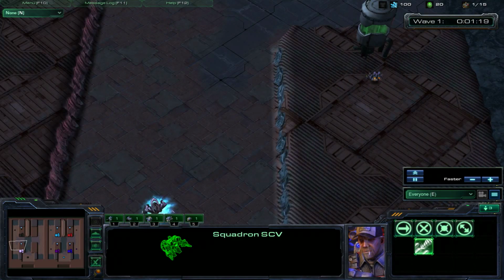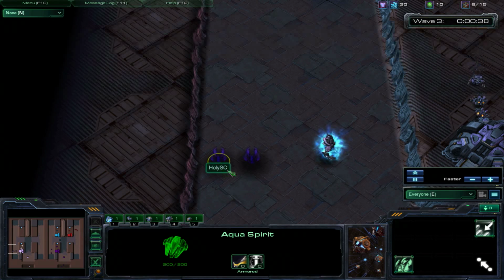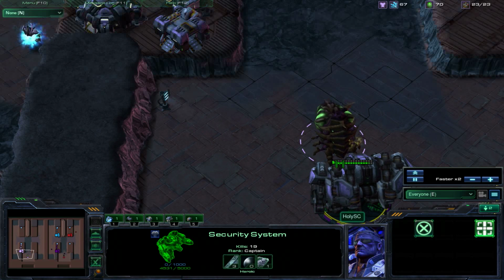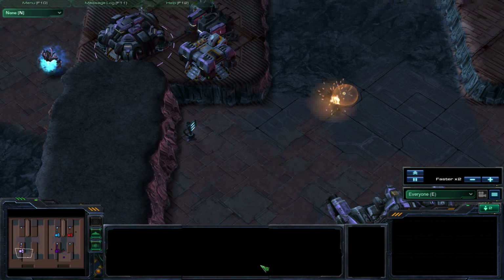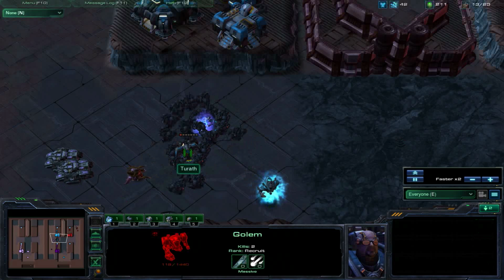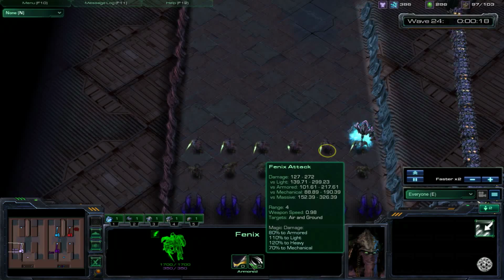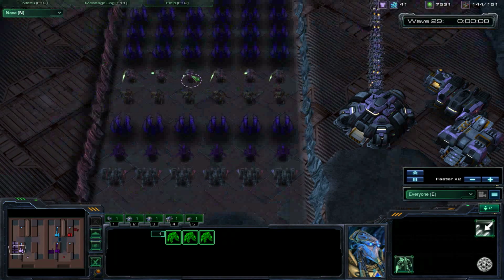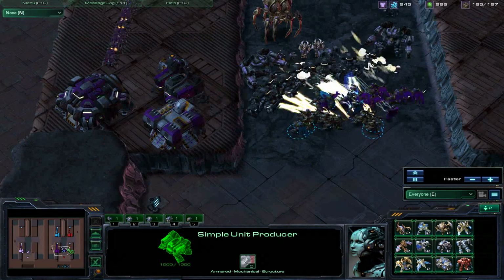Starcraft 2: Squadron Tower Defense 1V3!!!!!!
this is how u rape 3 people at ONCE!